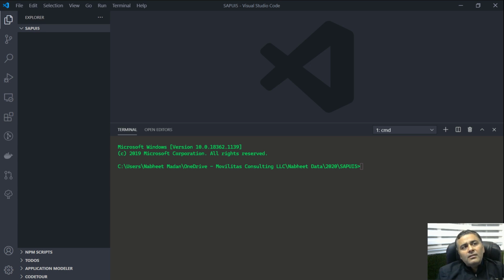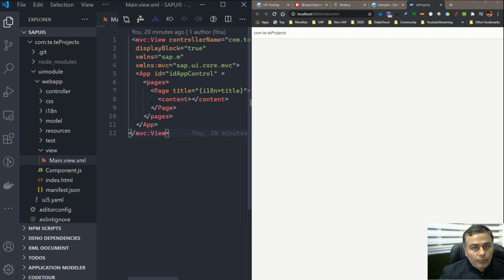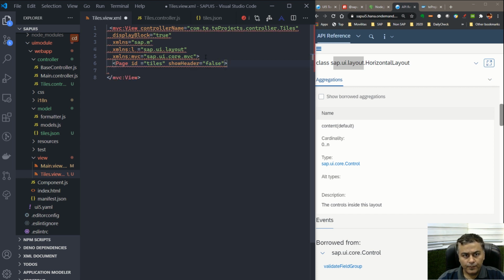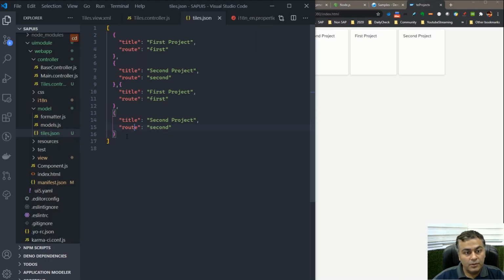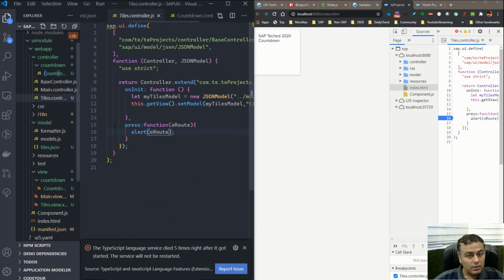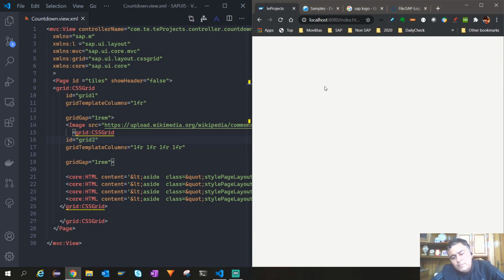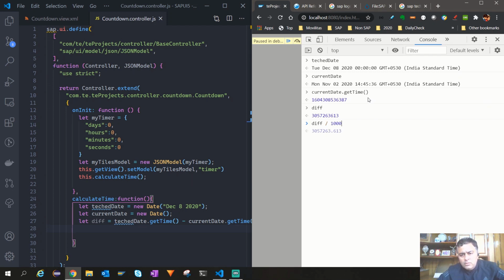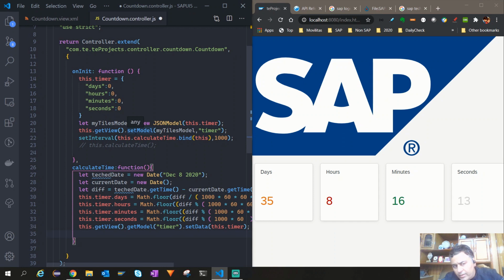10 SAPUI5 Projects for Beginners - Project 1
Let's start learning SAPUI5 by building 10 different projects using local tooling, first project being SAPTechEd CountDown timer. While creating the first application we understood different concepts such as Shell,Navigation and Routing, Horizontal Layout, Vertical Layout, Tiles, CSS Grids, Images, Concept of Binding, JSON models etc. All project related code can be found